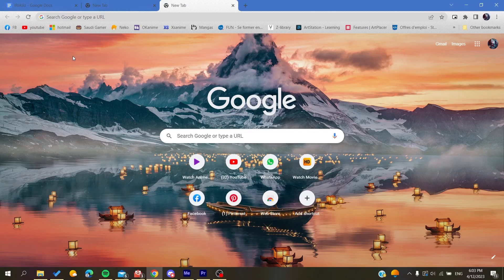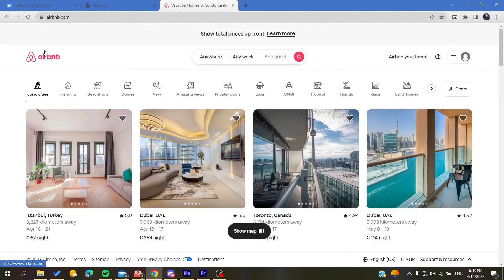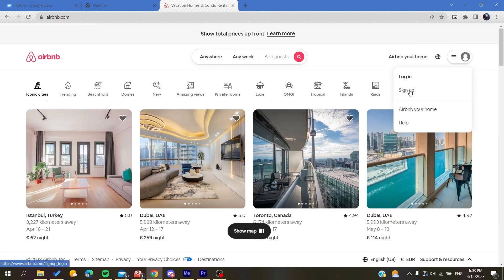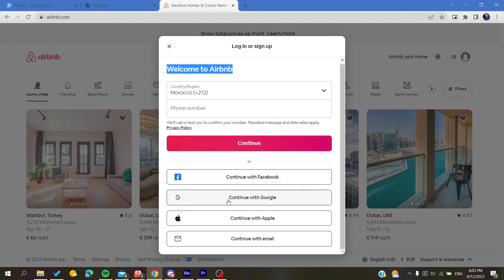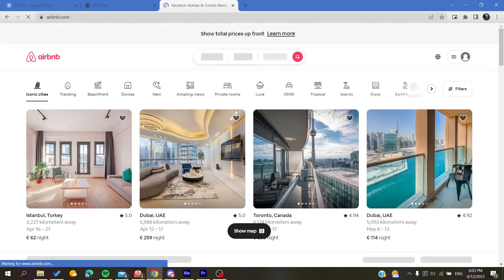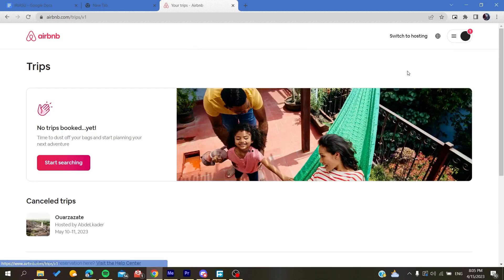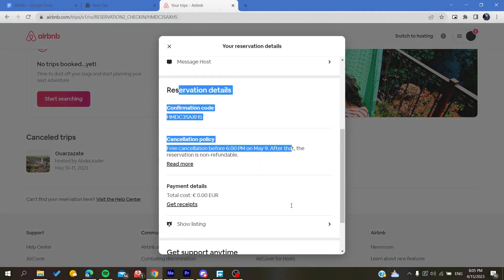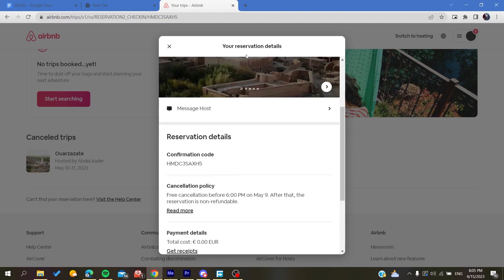How To Share Itinerary Airbnb Tutorial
Today we talk about share itinerary airbnb,airbnb business,how to airbnb,share itinerary,travel itinerary